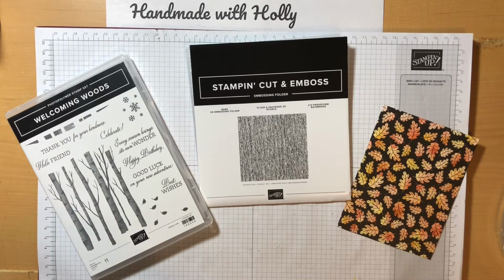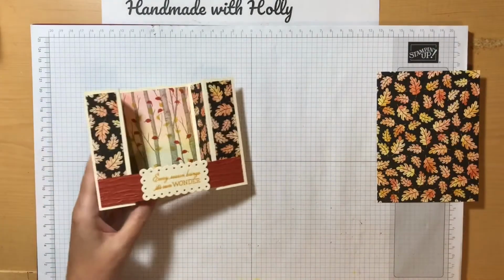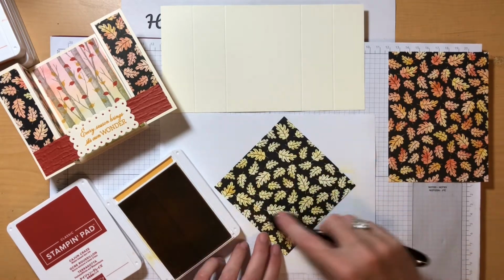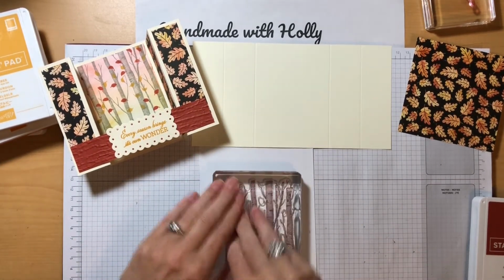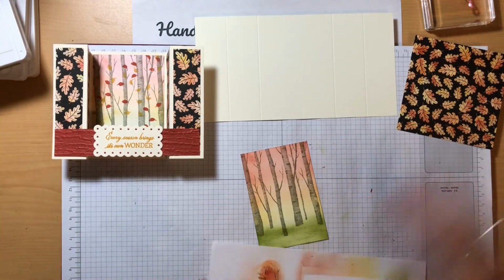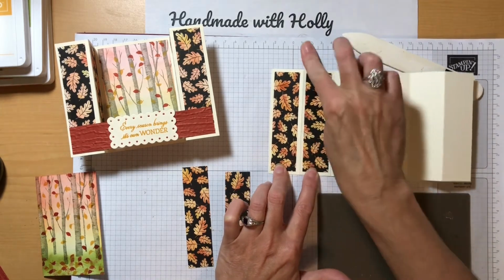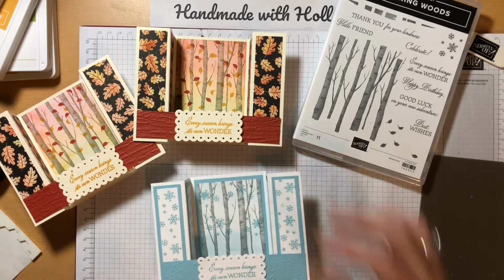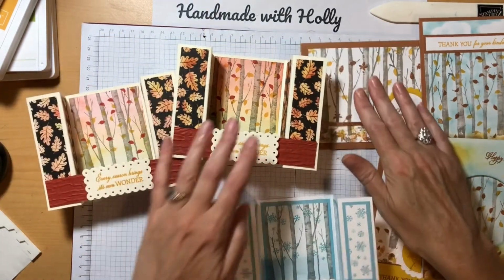Bridge Fold Card featuring Welcoming Woods by Stampin' Up!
It's Fall and the leaves are gorgeous here in the Northeast! Join me to learn how you can make this gorgeous fall-themed bridge fold card. In this video you will learn:
1. How to transform a piece of black and white DSP into one that looks like the fall foliage
2. How to  use blending brushes to make a sunset sky behind the stand of trees
3. How to make the Bridge card fun fold

I have 5 bonus designs at the end, including a bridge fold card with a winter scene. Please leave me a comment here and let me know which design is your favorite!

Supplies:
Welcoming Woods stamp set
Pattern Party DSP
Scalloped Contours dies
Bark 3D embossing folder
Blending Brushes
Ink: Smoky Slate, Cajun Craze, Pumpkin Pie, Bumblee and Old Olive
Thick Very Vanilla Cardstock:  8  x 4 1/4 scored at  1 1/4, 2 1/2, 5 1/2 and 6 3/4
Very Vanilla Cardstock:  2 3/4 x 1 1/2 (sentiment)
Basic White Cardstock: 2 3/4 x 4 (scene)
Cajun Craze Cardstock: 1 1/4 x 5 1/2 (bridge)
Pattern Party 4x4 cut to 1 x4 (4)

Alternate Card:
Balmy Blue cardstock
Scalloped Contours dies
Wintry 3D embossing folder
Blending Brushes
Ink: Smoky Slate and Balmy Blue
Thick Basic White Cardstock:  8  x 4 1/4 scored at  1 1/4, 2 1/2, 5 1/2 and 6 3/4
Basic White Cardstock:  2 3/4 x 1 1/2 (sentiment)
Basic White Cardstock: 2 1/2 x 3 3/4 (scene)
Basic White Cardstock 3 3/4 x 3/4 (4) or 3 3/4 x 3, stamp and then cut into (4) 3/4 strips
Balmy Blue Cardstock: 2 3/4 x 4 (scene mat)
Balmy Blue Cardstock: 1 1/4 x 5 1/2 (bridge)
Balmy Blue Cardstock 4x4 cut to 1 x 4 (4) (panel mats)

I would love to earn your business!
2. and select me as your demonstrator. (Holly Michaelson, Delmar, NY )